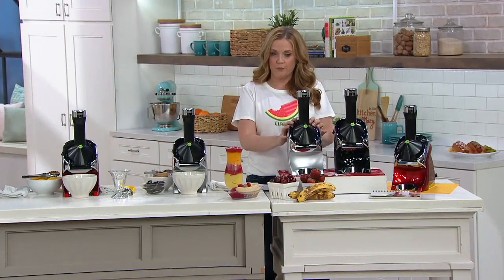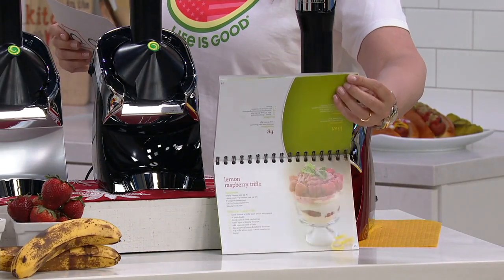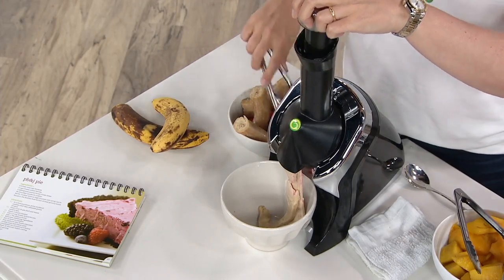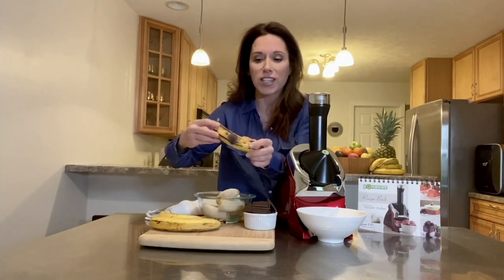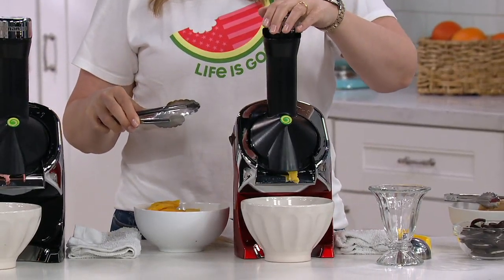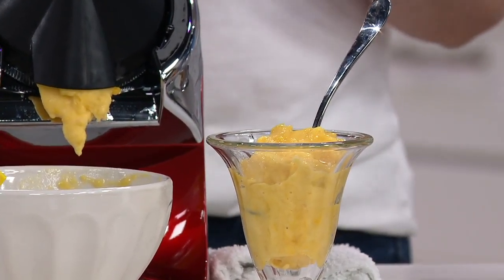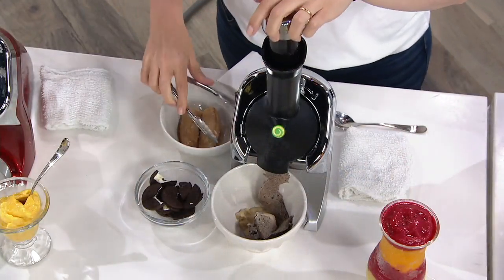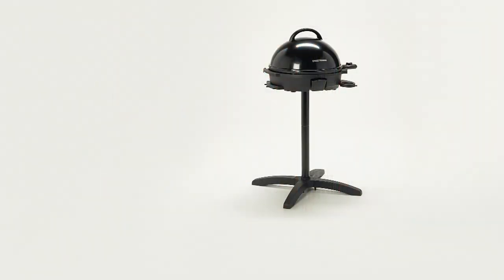Yonanas Elite Frozen Treat Maker with Recipes on QVC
Yonanas Elite Frozen Treat Maker with Recipes

Transform frozen bananas, mangoes, berries, and more into an ice cream-like dessert that doubles as a smart snack! Simply toss your frozen fruits of choice down the chute to create a delectable, chilled, anytime-of-day treat.